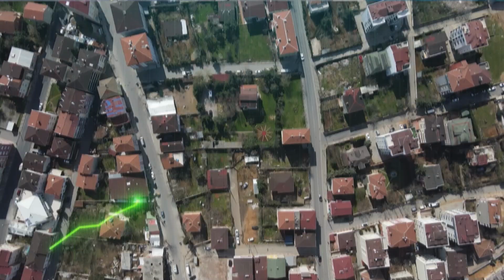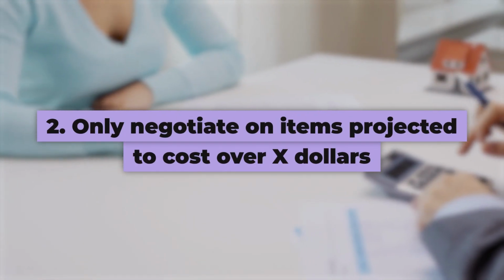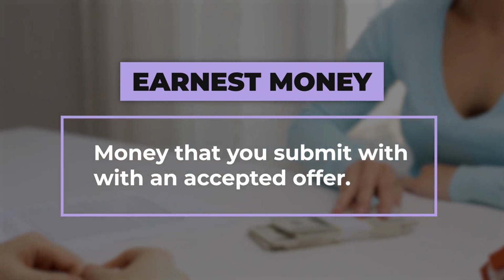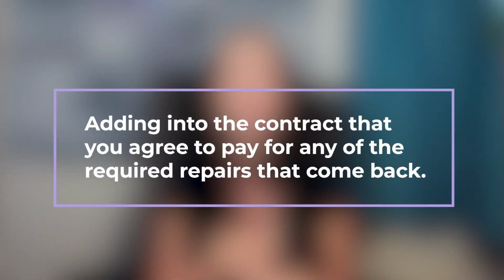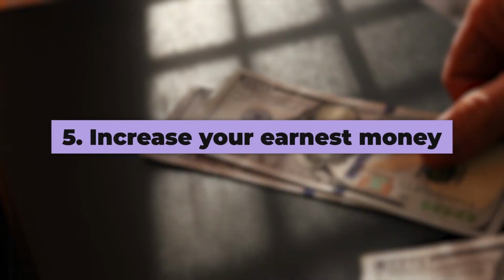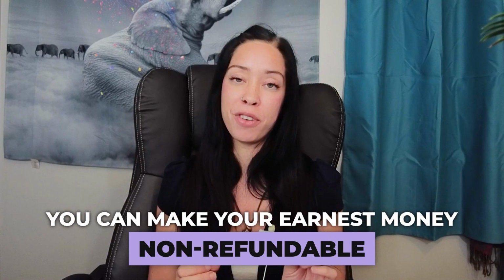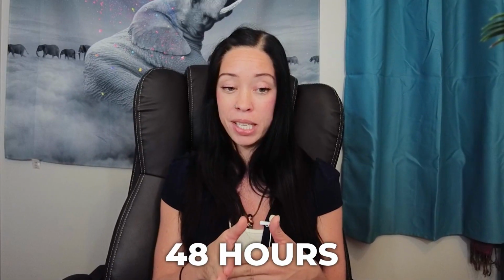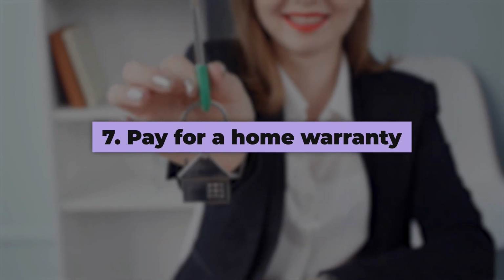How do you get an offer ACCEPTED on a house?! 9 Ways to win WITHOUT increasing purchase price!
When the housing market is competitive it can be difficult to get an offer accepted on a house without grossly overbidding, and you don't want to have to waive your inspection! In this video, I  share some tips to get an offer accepted on a house without increasing purchase price!

I would love to work with you and help you find your favorite suburb or neighborhood in the Twin Cities!

00:00 Introduction
00:15 Shorten the Inspection Period
00:48 Negotiation Terms
01:24 Earnest Money
02:04 Waive Your Inspection (But not really)
02:43 Agree to pay for Repairs
03:20 Increase Earnest Money
03:34 Make Earnest Money Non-refundable (if financially able)
04:21 Allow Seller's Time for Moving
04:53 Ask About a Rent-back
05:25 Pay for a Home Warranty